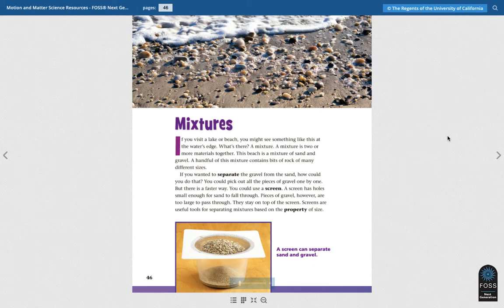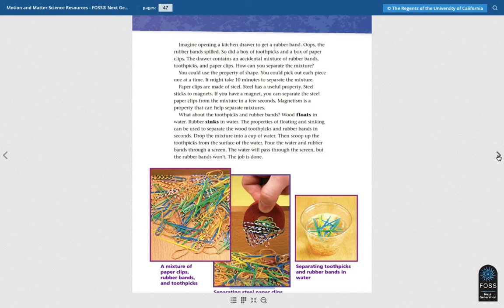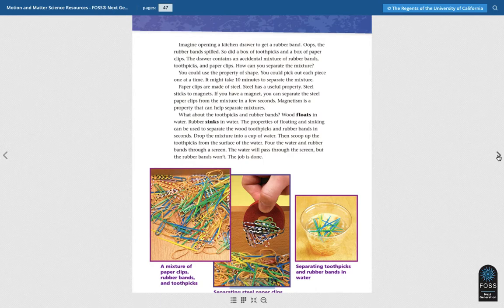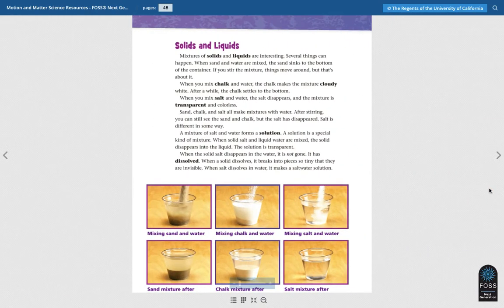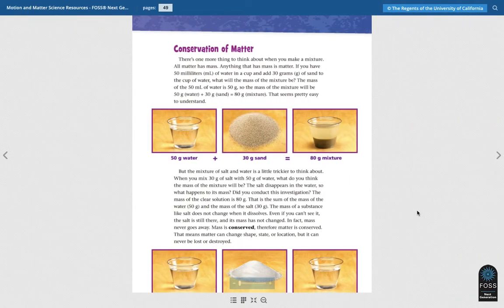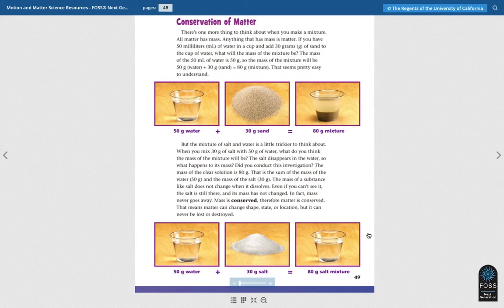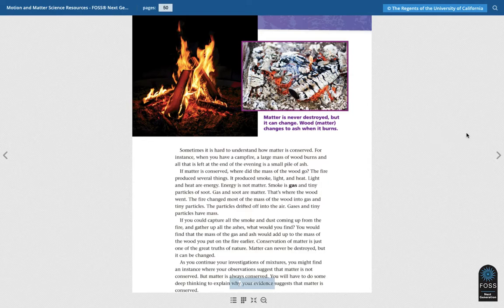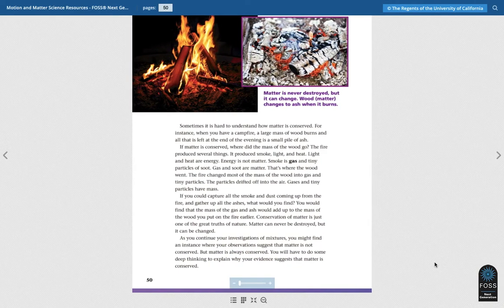FOSS Mixtures read aloud